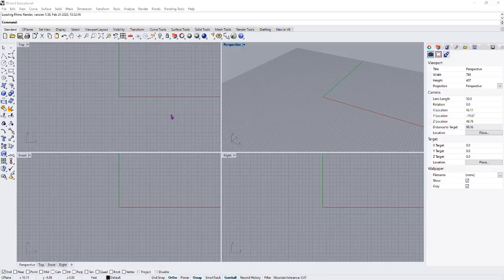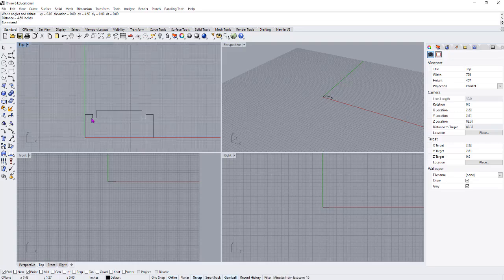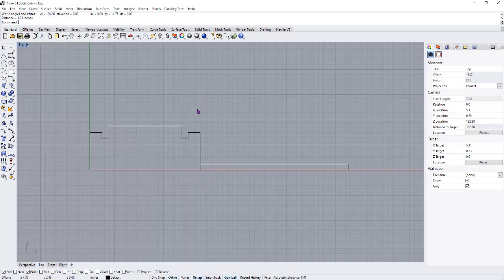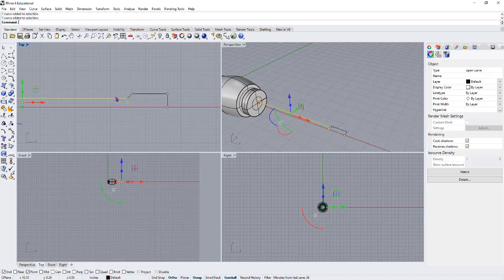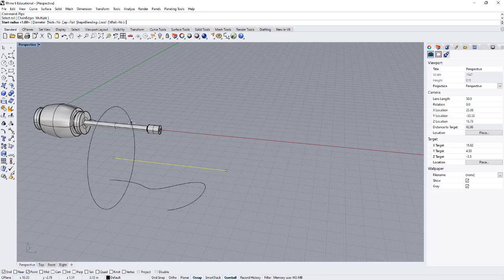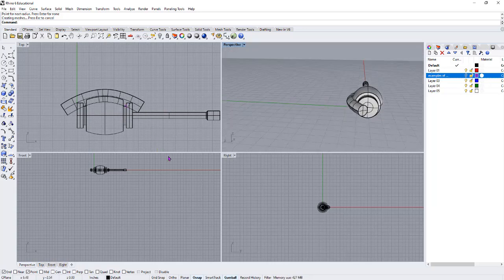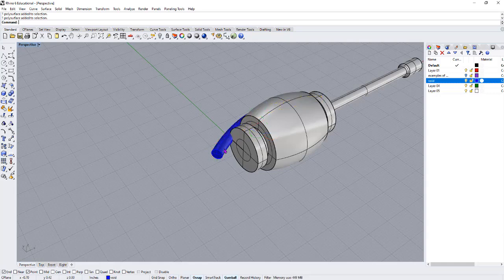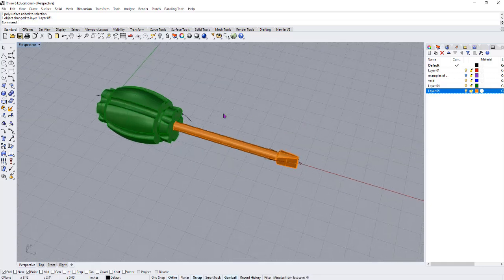FA24 Archt260 ScrewdriverDemo 10232024